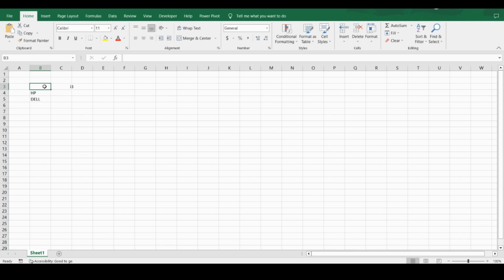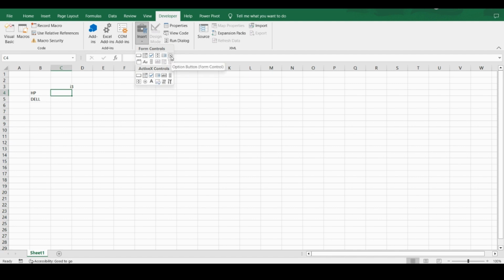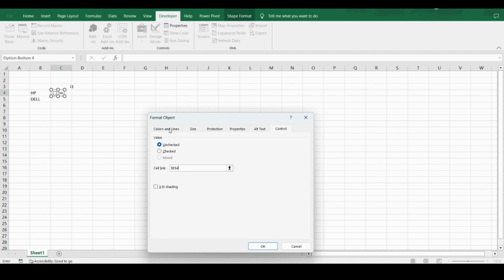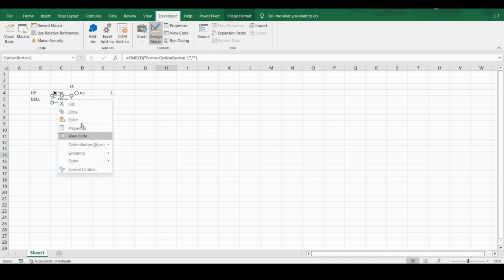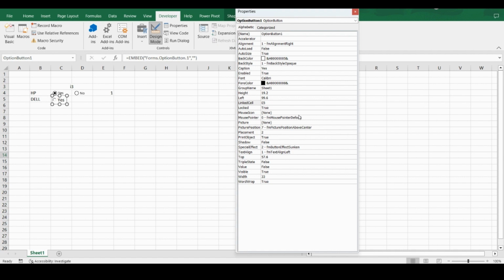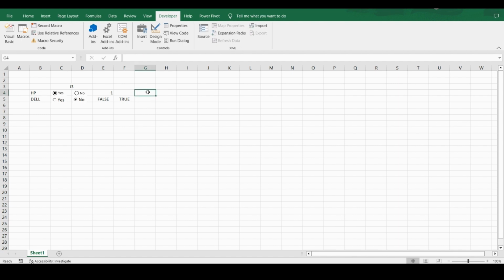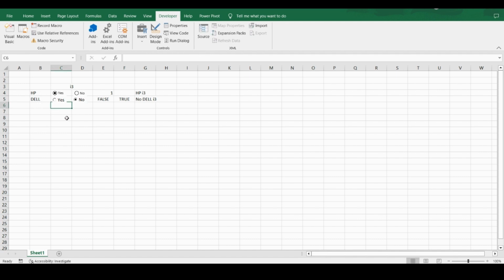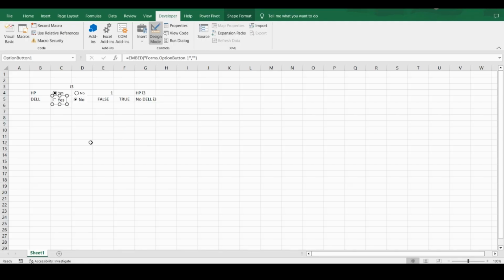Form Controls VS Activex Controls in Excel - Part 4 / How to create Option Button in Excel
Form Controls VS Activex Controls in Excel - Part 4 / How to create Option Button in Excel / How to create Radio Button in Excel

What is the difference between Form Controls and Activex Controls in Excel

IF Function in Excel / How to use IF Function in Excel and Nested IF Function in Excel

Form Controls VS Activex Controls in Excel Part 1 / How to create Button in Excel / Command Button / How to create Command Button in Excel

Form Controls VS Activex Controls in Excel Part 2 / How to create Combo Box in Excel

Form Controls VS Activex Controls in Excel Part 3 / How to create Check Box in Excel